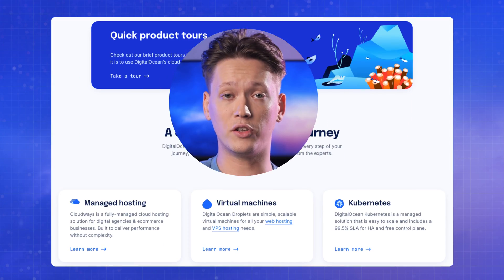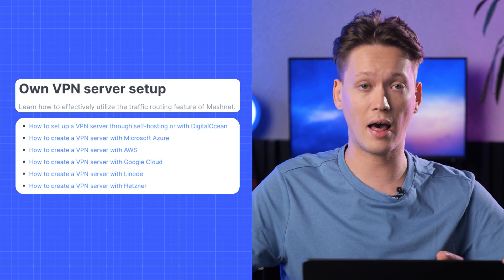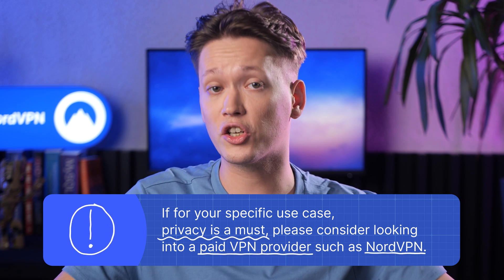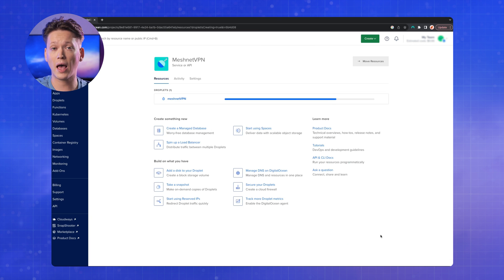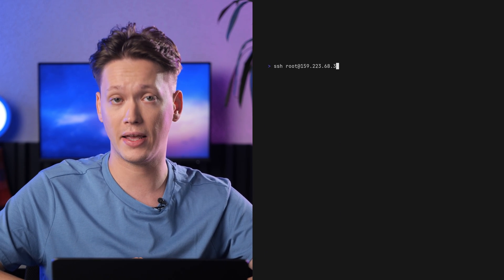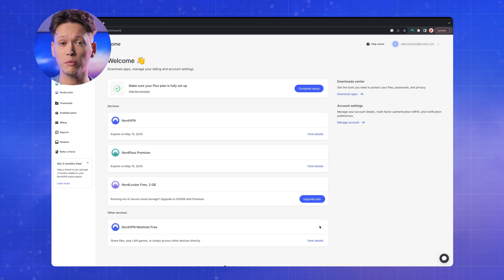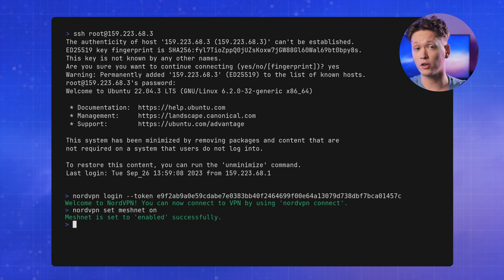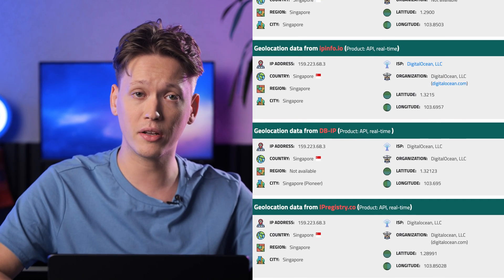How to create your own VPN using Meshnet | NordVPN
Create your own VPN using Meshnet 🤓
Work, share, and play with NordVPN’s Meshnet feature 💻 📂 🎮

The more time you spend online, the more information you reveal about yourself. That’s why using a VPN is a good idea — protecting your browsing activity increases your privacy. But did you know you can do this yourself? For free? Check out this tutorial on how to create your own VPN.

Meshnet's traffic routing feature lets you securely change your public IP address. With Meshnet you can set up one of your devices to act as a VPN server without additional software. For an in-depth look at how to do that, follow this

Contents:

00:00 Intro
00:35 What is a VPN?
01:45 Commercial VPN vs. Meshnet
02:03 What is DigitalOcean?
03:19 Create your own VPN

How to create your own VPN:

1. Create a DigitalOcean account and log in.
2. Create a new project or use a default one.
3. Choose an authentication method.
4. Open terminal and type “ssh root@,” then paste your IPv4 address and hit enter.
5. Confirm your fingerprint by typing in “Yes” and hitting enter.
6. Download and run the install script of NordVPN Linux app.
7. Log into your NordVPN account.
8. Scroll down to the bottom and click “View details” under Meshnet.
9. Click “Set up NordVPN manually” and generate your token.
10. Copy it and go back to the terminal.
11. Use your token to log in to Nord Account.
12. Type “NordVPN meshnet peer list” into the terminal.
13. You will see the device and the hostname of the device you're connected to via SSH.
14. Grab another device and install the NordVPN app on it.
15. Log in.
16. Turn on Meshnet.
17. Click “Route traffic.”

Troubleshooting tips:

1. Make sure all the NordVPN apps on your devices are up to date.
2. If the Linux device is not showing up on other devices, you can try refreshing Meshnet. To do that, type “nordvpn meshnet peer refresh” into the terminal.